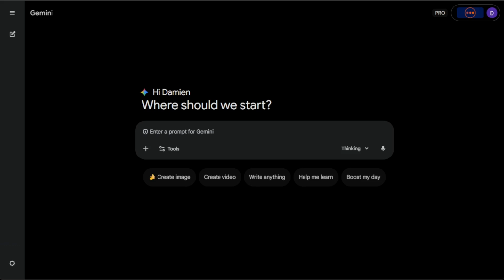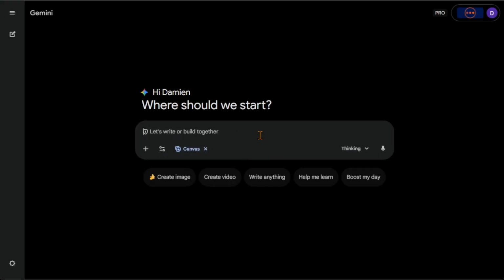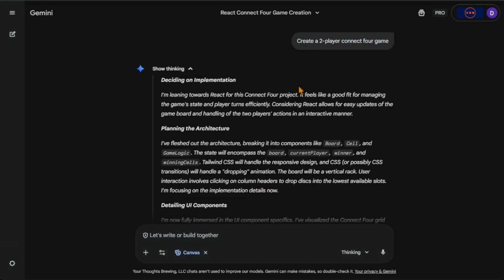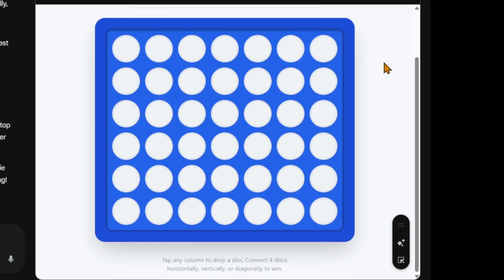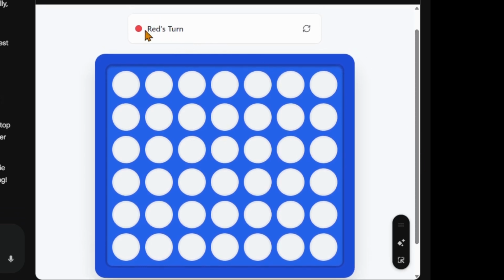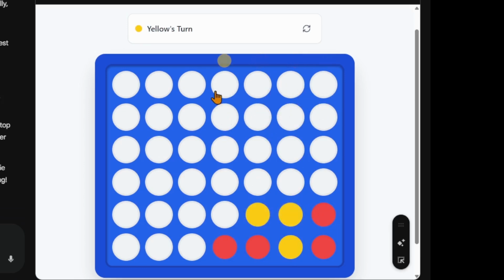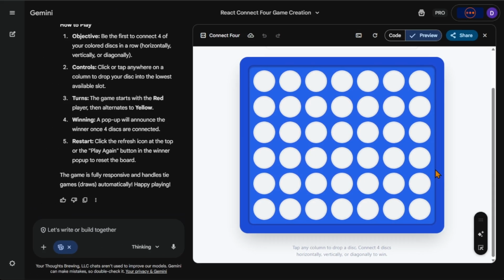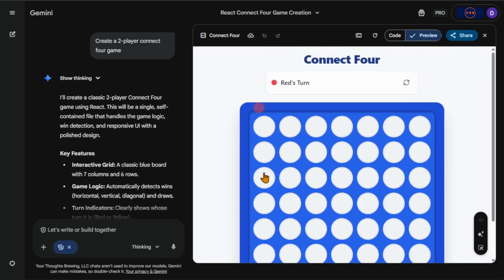Gemini Canvas: Build a 2-Player Game with One Simple Prompt (No Code)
The machines aren't just for spreadsheets and reports...they can be for fun, too!

Got 10 minutes to kill with a friend? This video shows you the ultimate quick hack for creating a fully functional, 2-player Connect 4 game right inside the Gemini Canvas interface.

This is a perfect example of vibe coding in action: giving the AI a simple, natural language prompt (e.g., "create a 2-player Connect 4 game") and letting it generate the application and code for you in about a minute.

The Instant Game Blueprint:
1. Access Canvas: Go to the Gemini app, select Thinking with 3 Pro, and select Canvas (under Tools).
2. The Prompt: Type in the prompt, and in about 60 seconds, you get a fully playable game interface right there in the chat window.
3. Simple Fun: The game uses red and yellow discs, and the goal is simple: get four discs in a row horizontally, vertically, or diagonally. The entire process is self-contained within the Gemini app.

This is a great, non-obvious use case for Gemini's power and a fun way to test its coding capabilities without ever leaving the chat.

Timestamps
0:00 - Intro: Making a Game with Gemini
0:13 - Setup: Access Model and Canvas Tool
0:51 - The Simple Prompt for Connect 4
1:09 - The Result & Playing Connect 4
2:29 - Final Review: Game is Self-Contained in Gemini